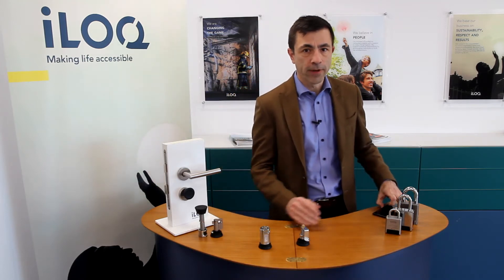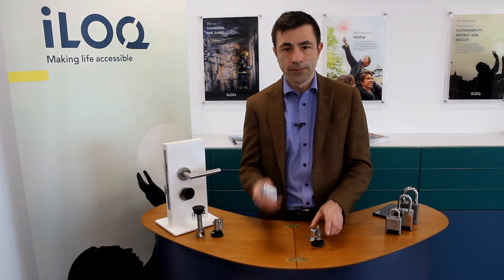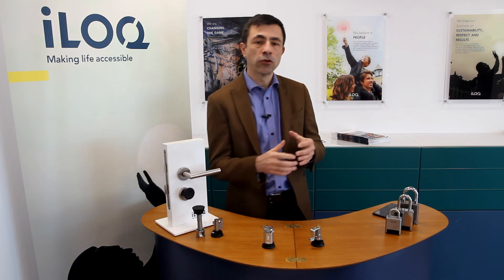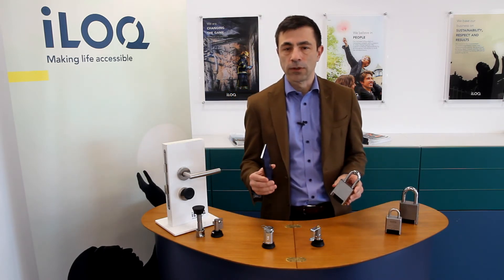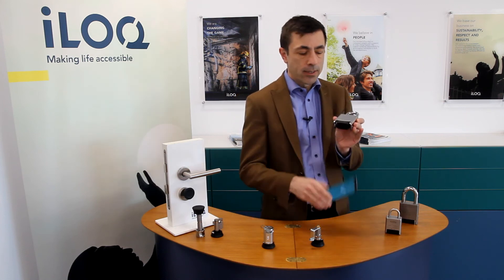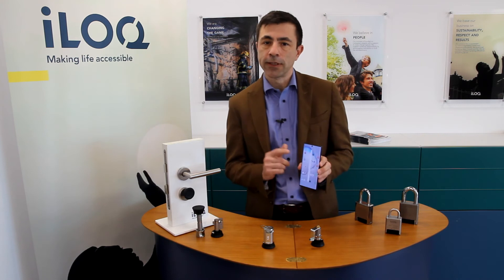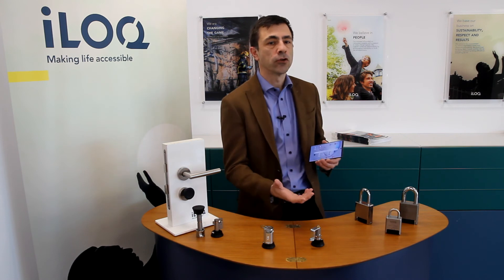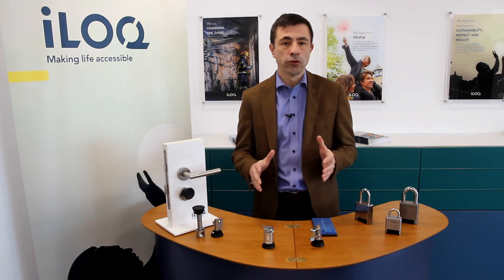iLOQ S50 – Battery-free and key-free electronic locks for site access management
A presentation of the benefits of iLOQ S50 for site access management by Joaquim Serrahima, iLOQ's Director Global Key Accounts, Telecom.